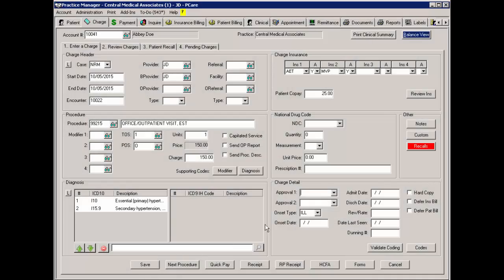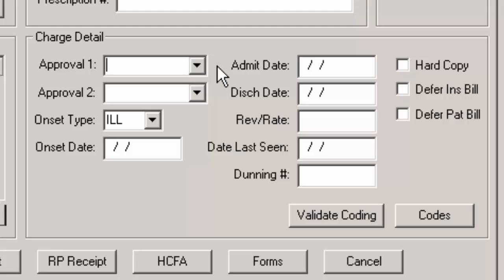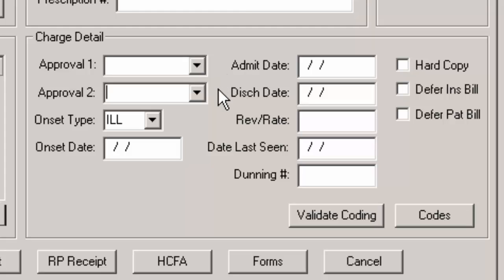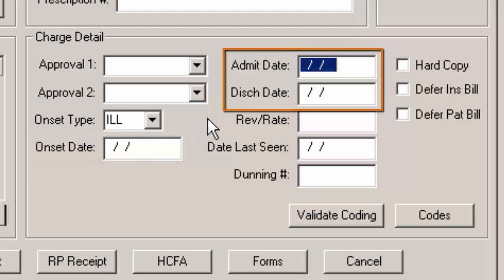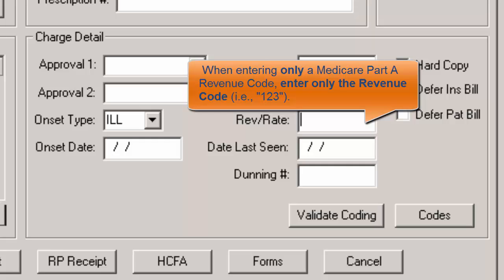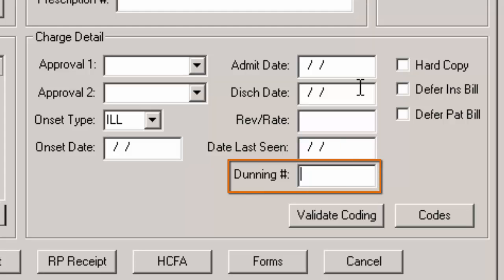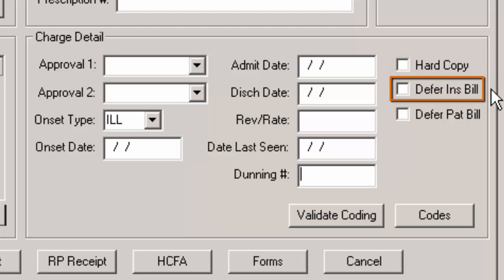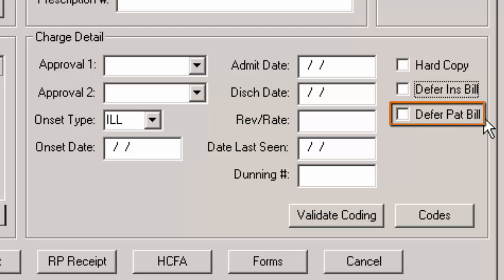Charge Entry: Charge Detail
Learn how to enter information for an individual charge such as approval information, onset information, admittance and discharge dates, revenue and rate codes, last date seen, dunning number, and designation for a hard copy of the bill and/or to defer the bill.